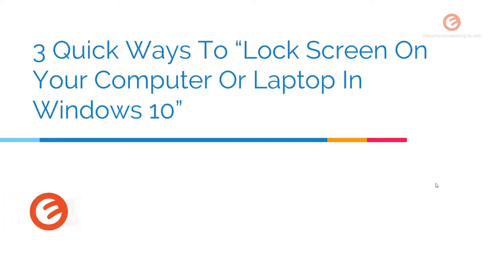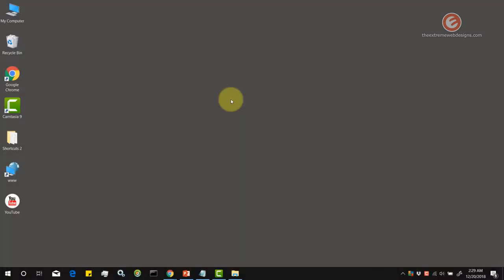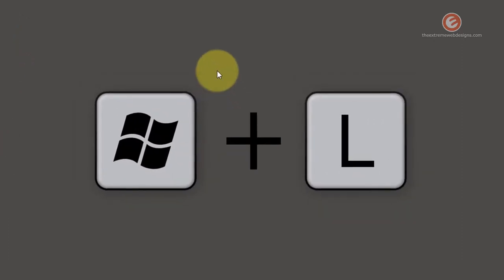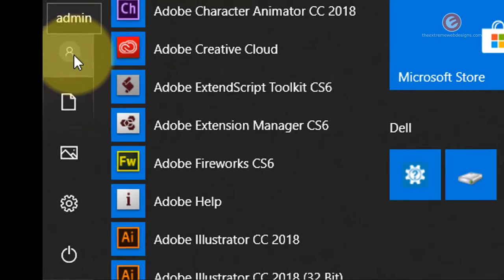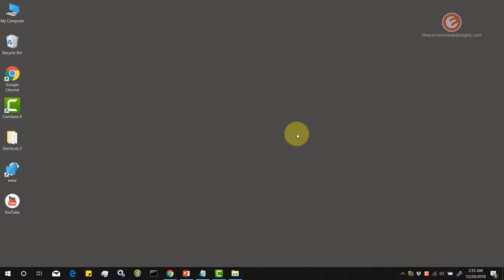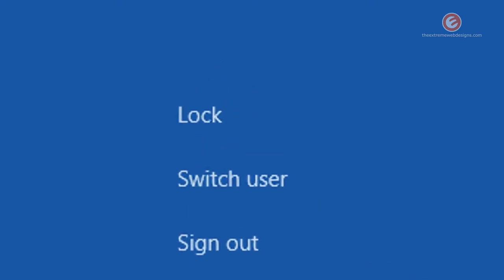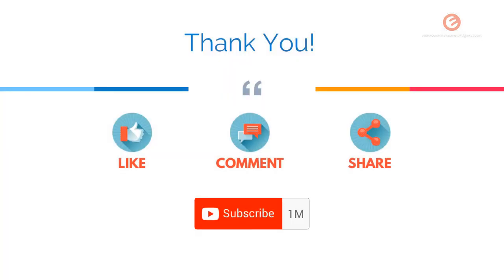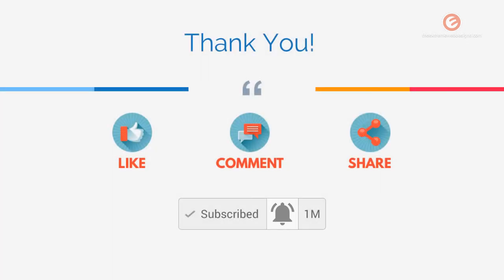Lock Screen In Windows 10 On Your Computer Or Laptop - 3 Ways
Are you wondering how to lock screen in Windows 10? In this video, I share 3 ways to Lock Screen On Your Computer Or Laptop In Windows 10.